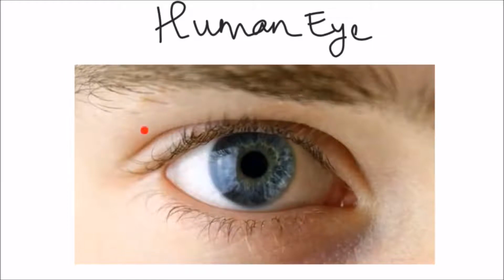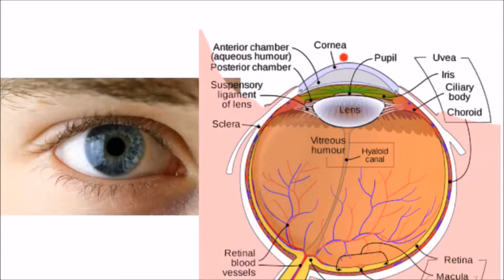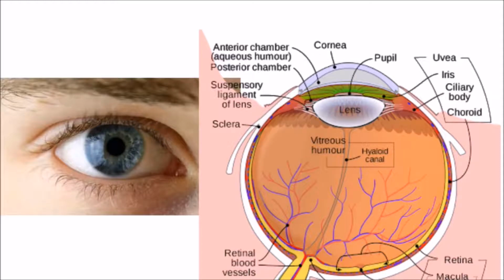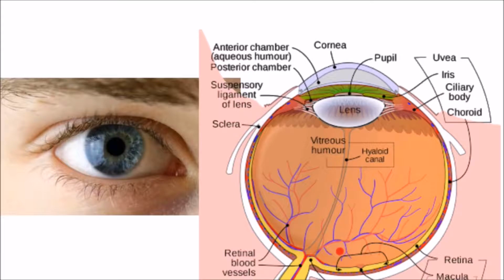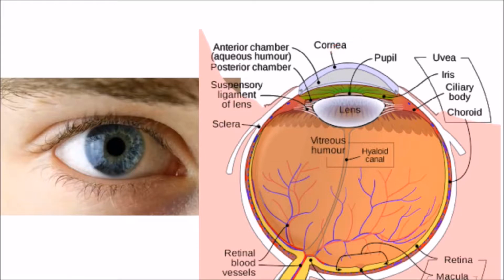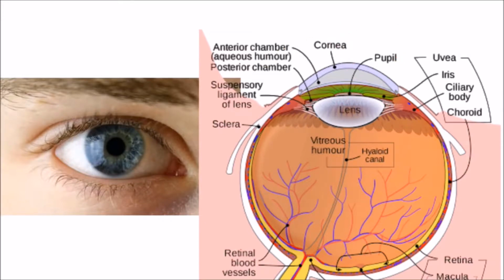Class 10 The Human Eye and the Colorful World | 11.1